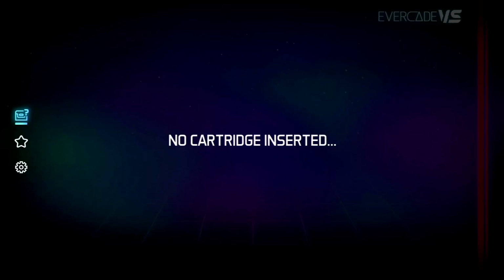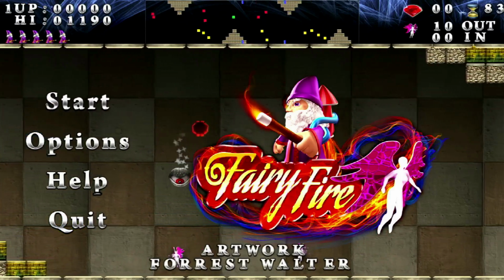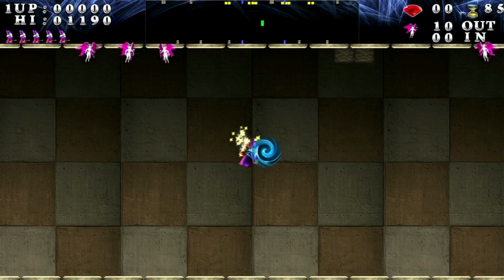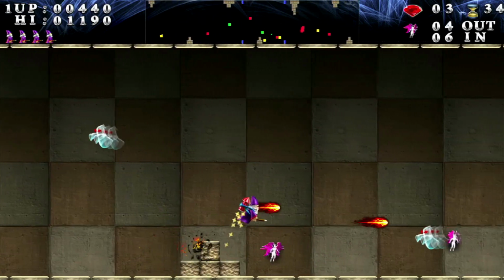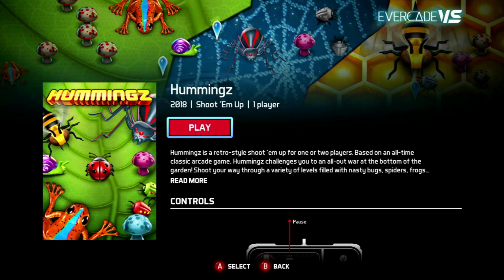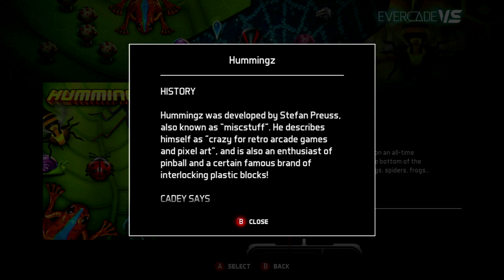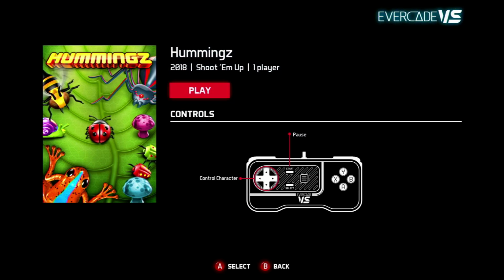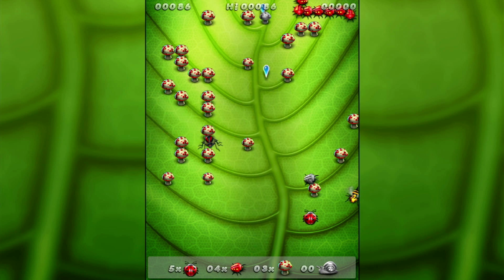2 NEW Secret Games Revealed for Evercade VS - Find Out How To Play Them NOW!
2 More Evercade VS Secret Games Revealed!
Don't forget to update to firmware 2.1.0!